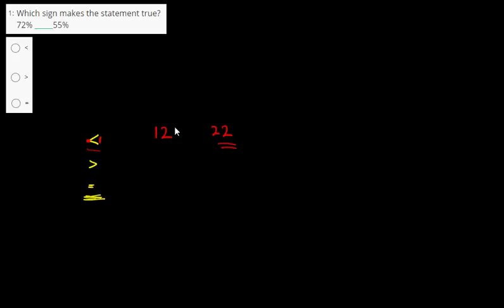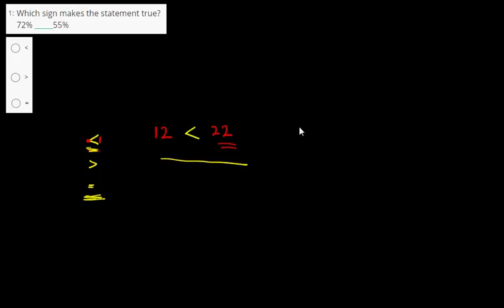G7 - Compare percents to fractions and decimals - T3 - Q1